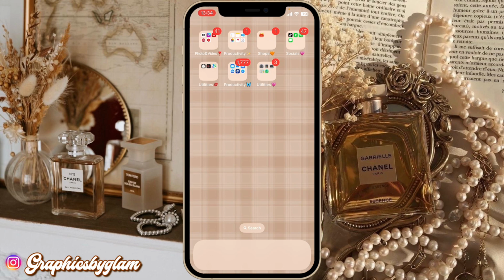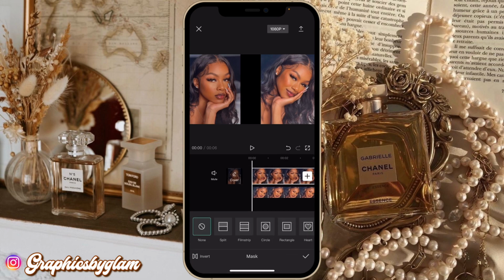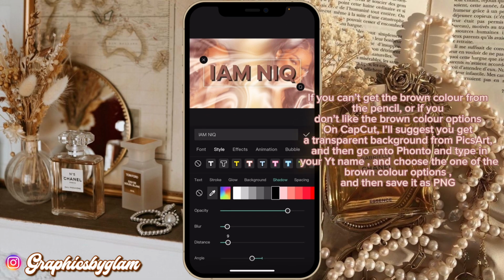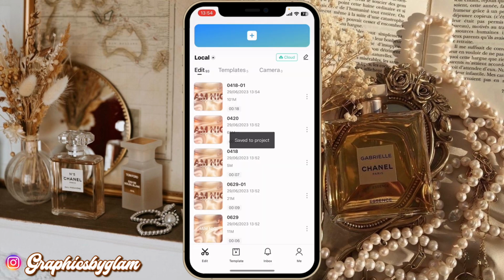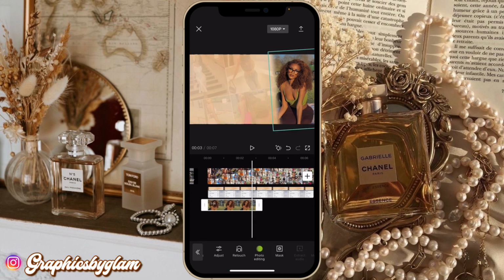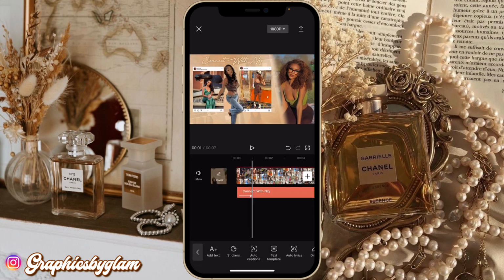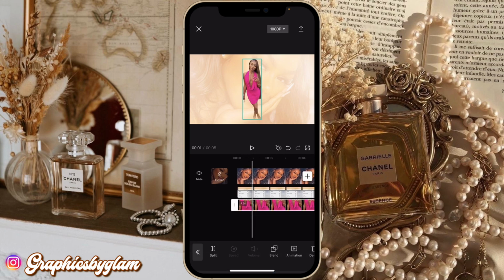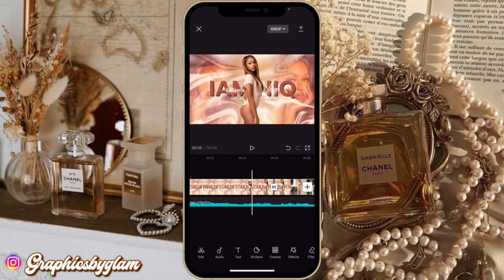HOW TO MAKE A YOUTUBE INTRO ON YOUR PHONE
See you soon, God bless 🦋🫶🏽